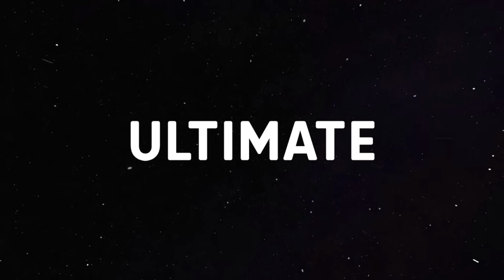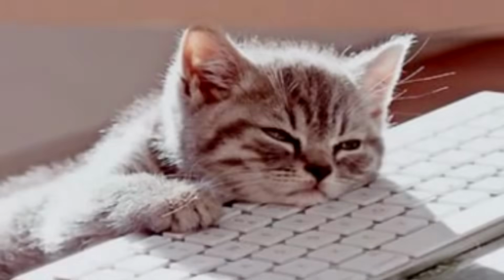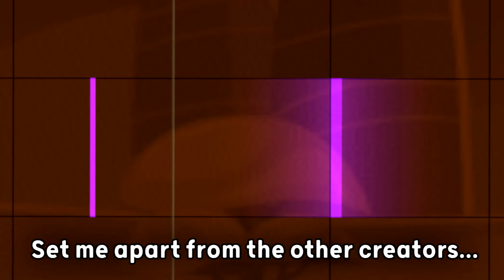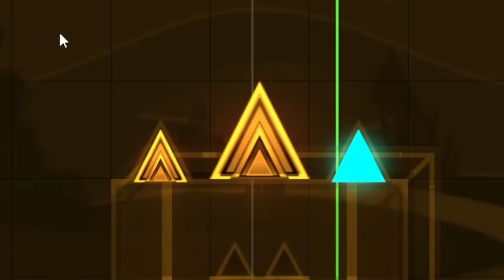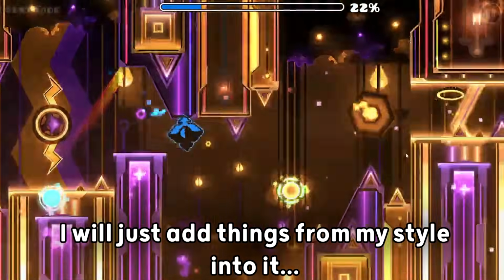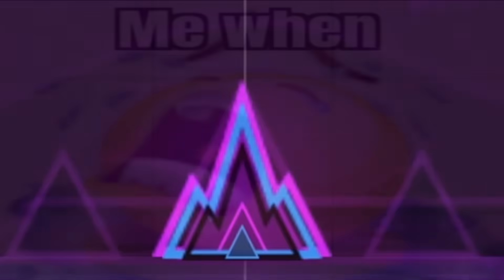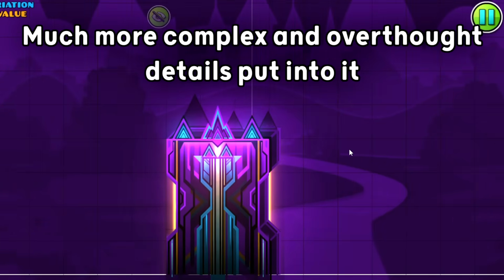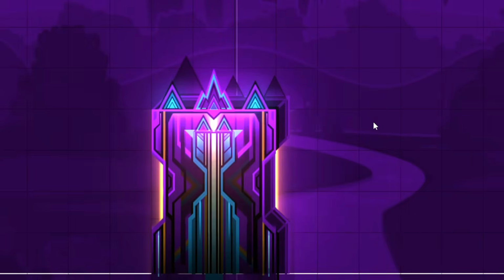The ULTIMATE BLOCK DESIGN TUTORIAL! (GD Geometry dash 2.113)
In this video, I will tell you absolutely EVERYTHING I know about making a good block design on geometry dash. I'm not trying to be just like the other tutorials that pretty much teach you exactly what you should do in order to make a specific block design. In this video, I will give you tips on how to actually do something by yourself.